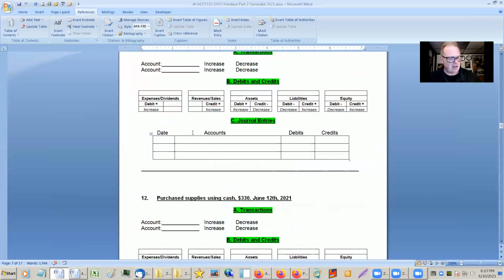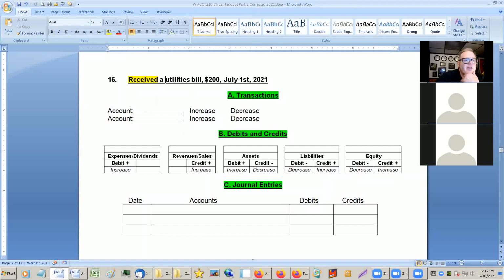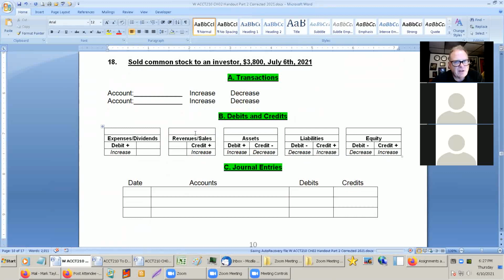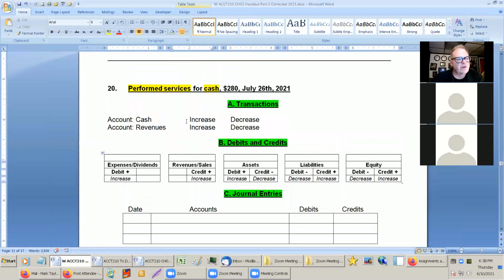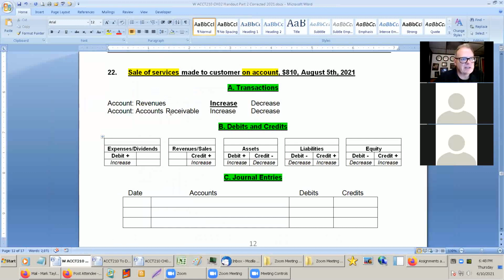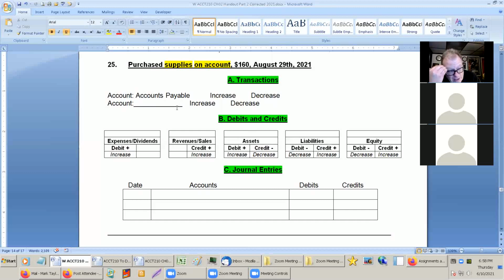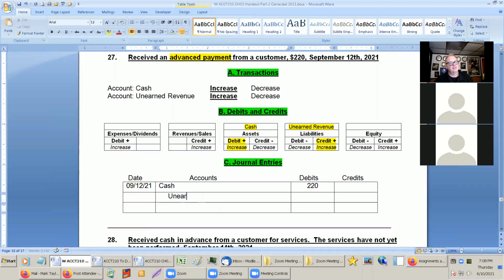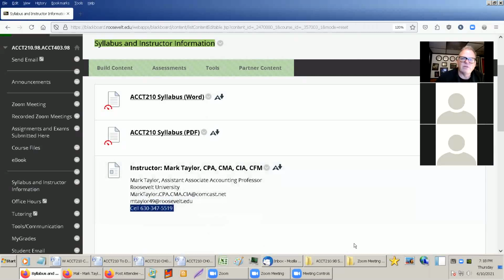ACCT210 Week2 Thur CH2 Handout Part 2 Problems 13 thru 27